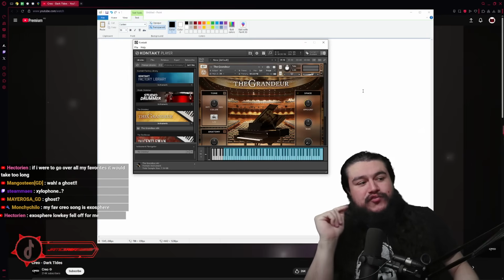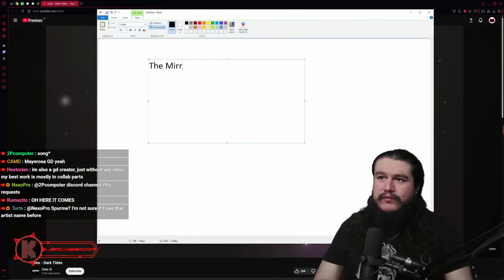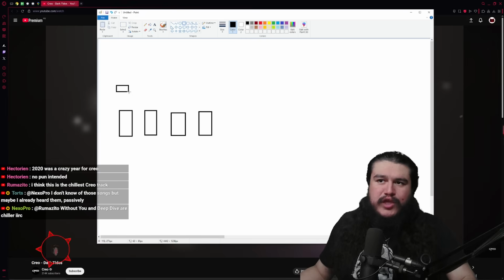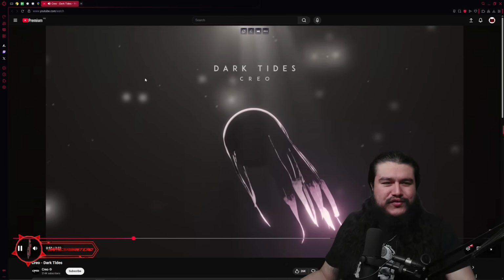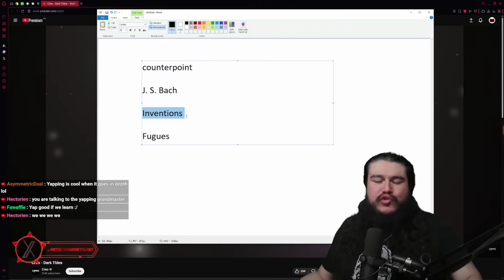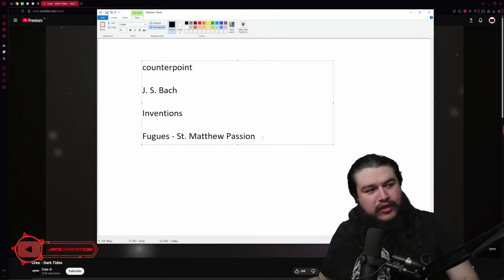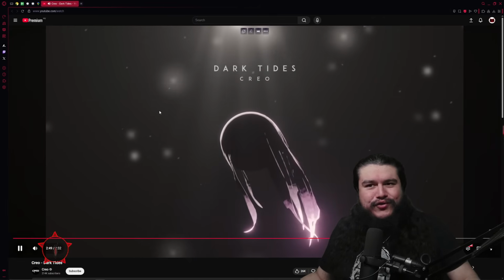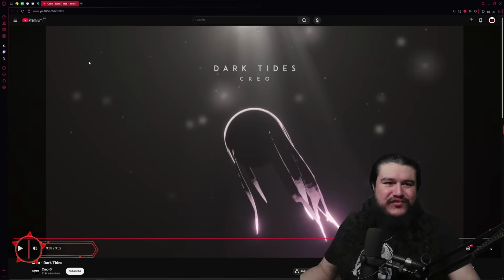Analyzing "Dark Tides" by Creo (Geometry Dash) | Basterd's LFA (Layman-Friendly Analysis)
by  @CreoMusic